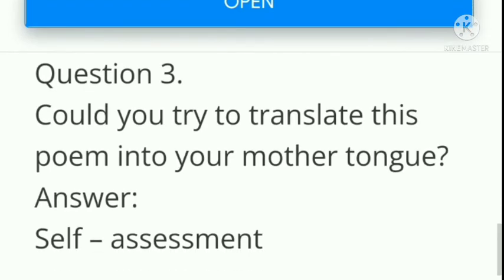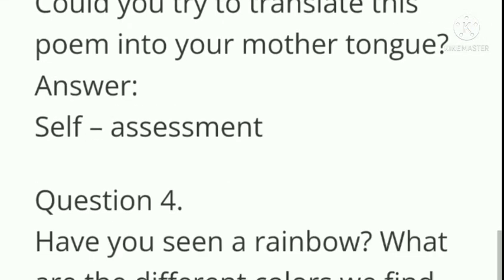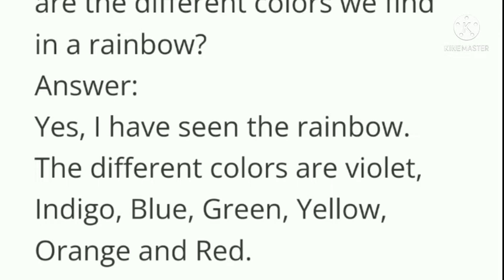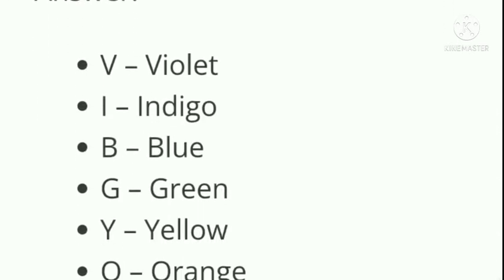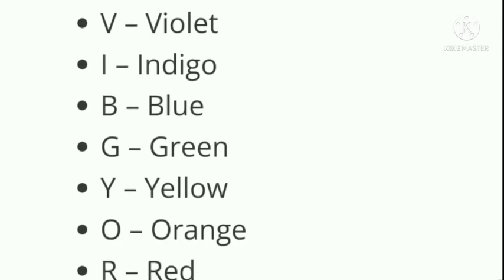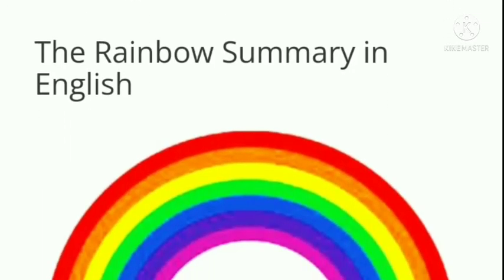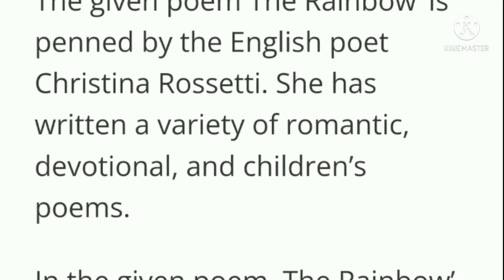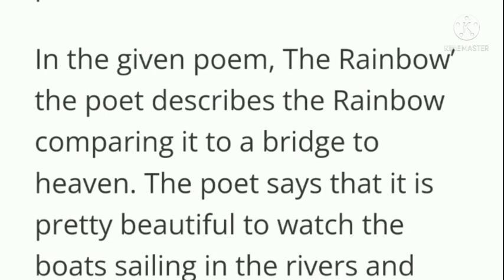The Rainbow Class 6 English Poem Chapter 1 notes, question and answers, summary, kseeb solutions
For more lessons check the playlist of my channel